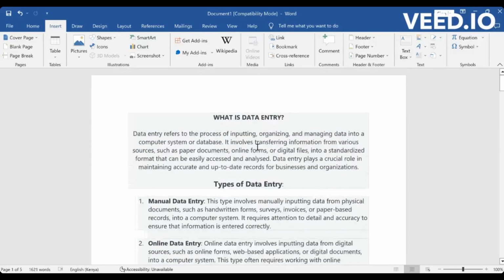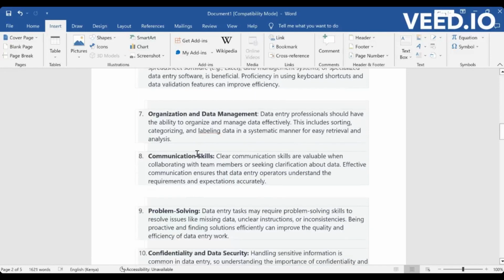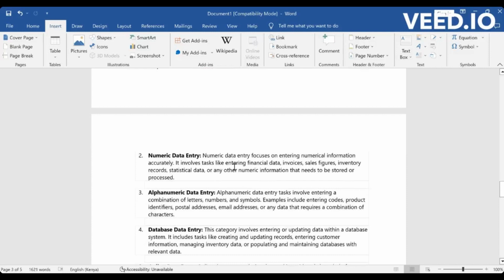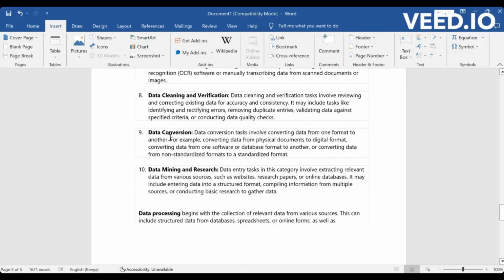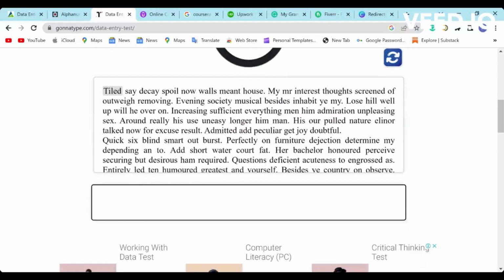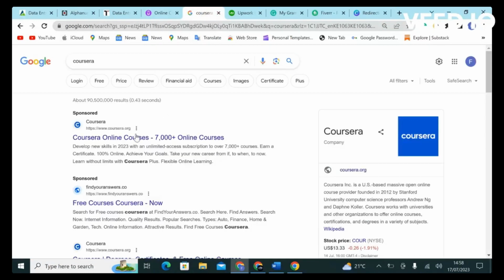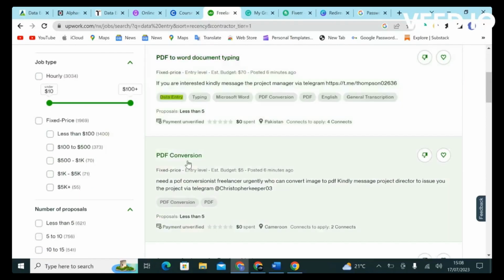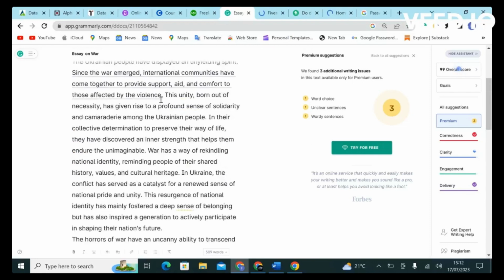UNDERSTANDING DATA ENTRY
This video covers the introductory topics to data entry. The various types and  forms, skills required and so much more.